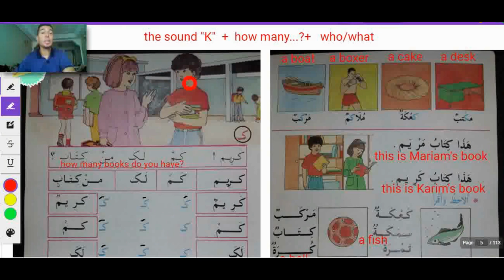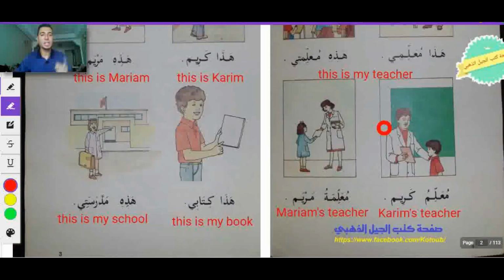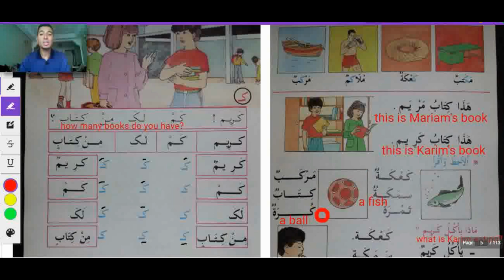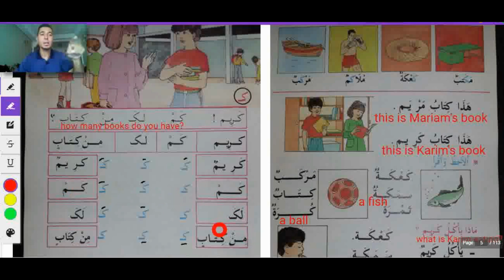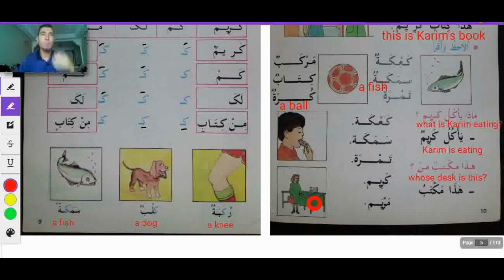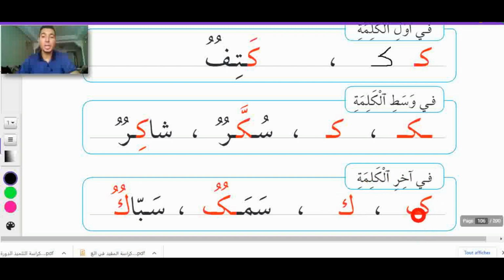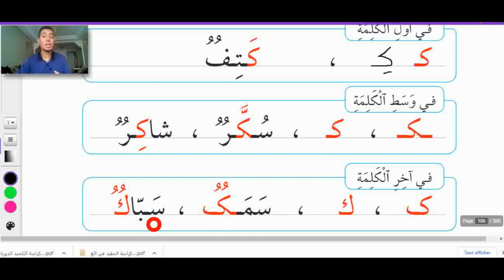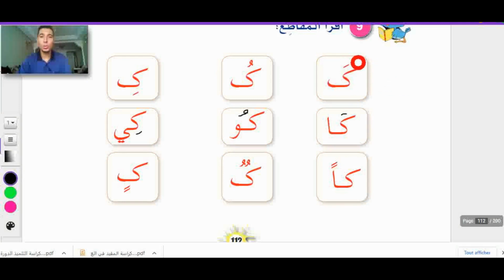learn Arabic language for beginners in English: your second word in Arabic with Teacher Hassan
welcome all to this series of Arabic courses intended for non-native speakers especially English speaking communities. Arabic is a great language that everybody all over the planet should speak and know about.
 I am Hassan, a Moroccan teacher, I've taught many languages through the years mainly Arabic, French and English to students of all ages.
welcome to your channel"Teacher Hassan" through which I hope we would all teach and learn all wonders and particularities of these languages.
please do not hesitate to ask me any kind of question considering Arabic or French. thank you for your kindness